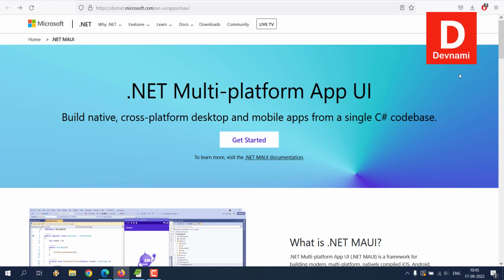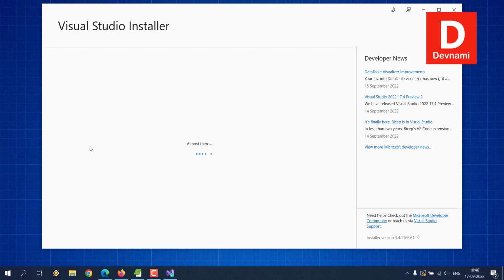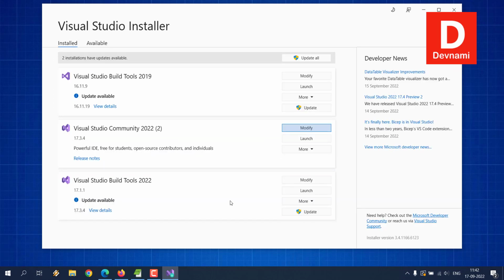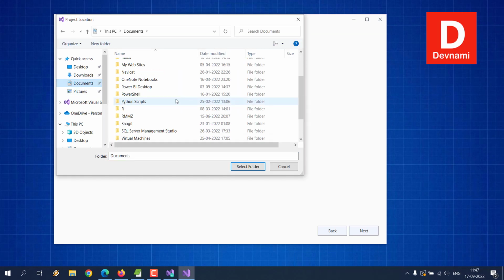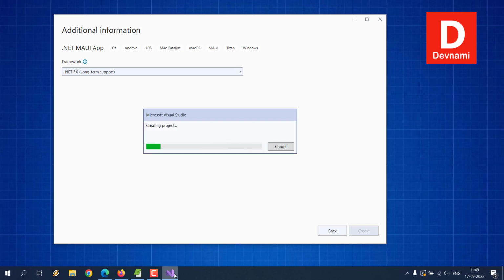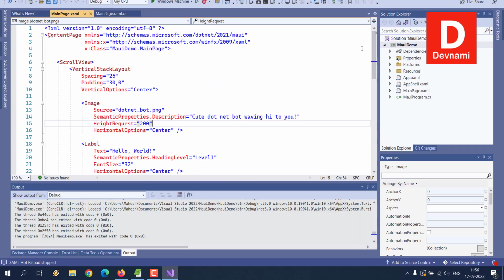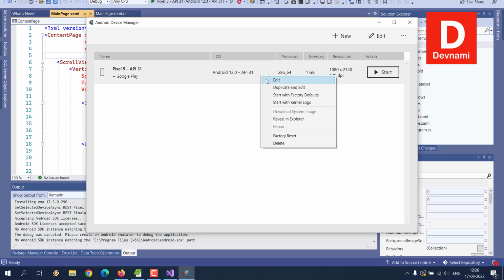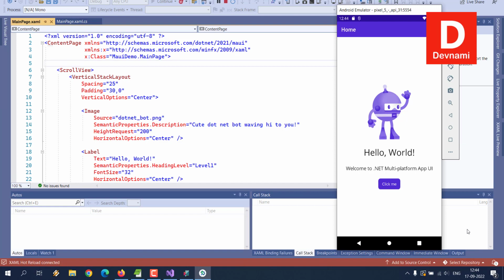.NET MAUI - How to Create MAUI Project for Android & Windows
Learn How to Create MAUI App for Android & Windows in C#. Create An Android App With .NET MAUI And Visual Studio. How To Set up .NET MAUI on Windows.